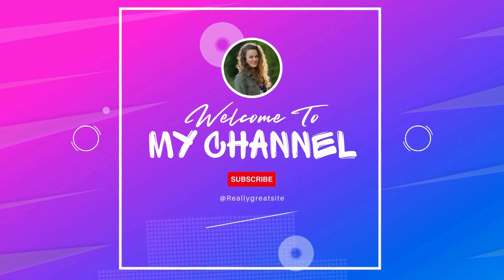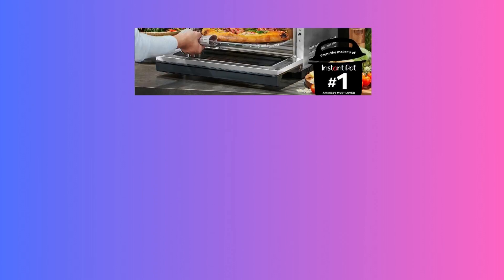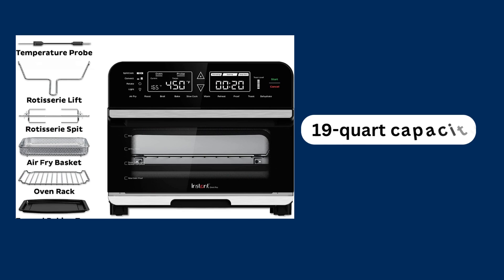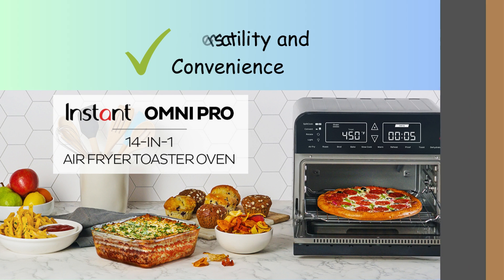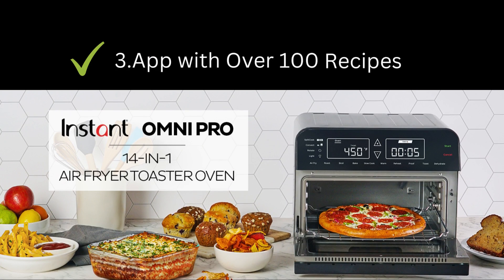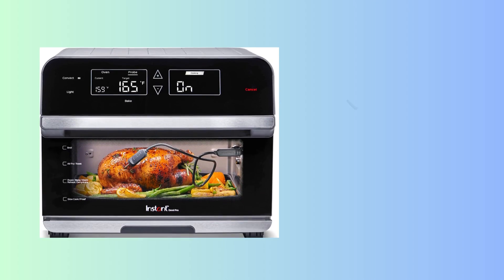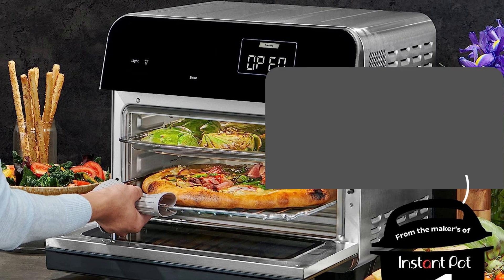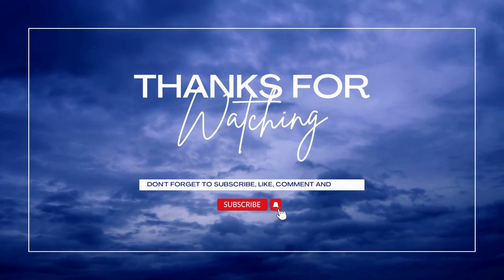Experience the Magic - Instant Omni Pro 19 QT18L Air Fryer Toaster Oven Combo review .Buy or Not ?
Experience the Magic - Instant Omni Pro 19 QT18L Air Fryer Toaster Oven Combo review .

Are you ready to unleash the full potential of your culinary skills? Look no further! Introducing the Instant Omni Pro 19 QT18L Air Fryer Toaster Oven Combo, the kitchen companion you've been dreaming of. 🍳🍕

Upgrade Your Cooking with Instant Omni Pro 19 QT18L Air Fryer Toaster Oven Combo review with feature and benefits :

This powerful appliance is a game-changer, combining the benefits of an air fryer and a toaster oven into one sleek design. With its innovative technology, you can achieve mouthwatering dishes with a crispy and golden finish. Say goodbye to greasy and unhealthy meals - the Instant Omni Pro 19 QT18L Air Fryer Toaster Oven Combo brings a healthier touch to your cooking.

Why settle for ordinary when you can cook like a pro? Whether you're a seasoned chef or just starting your culinary journey, this versatile appliance is here to make cooking a breeze. The user-friendly interface and various cooking presets take the guesswork out of preparing delicious meals.

The Ultimate Instant Omni Pro 19 QT18L Air Fryer Toaster Oven Combo Review with its pros and cons :

PROS
🕓 Save time with its rapid cooking capabilities.
🌽 Cook with less oil and reduce calories without sacrificing taste.
🍗 Roast, bake, toast, air fry, and more - all in one device.

CONS TO CONSIDER:
1. Large Footprint
2. Learning Carve

Ready to impress your family and friends with restaurant-quality dishes? Elevate your cooking game and bring out the master chef in you with the Instant Omni Pro 19 QT18L Air Fryer Toaster Oven Combo. ✨🍽️

The Ultimate Guide to Air Frying with COSORI Oven Review
: Cuisinart CPO-600 Portable Oven Review